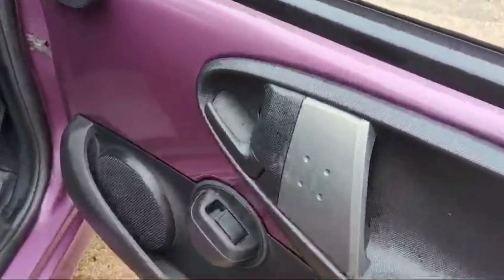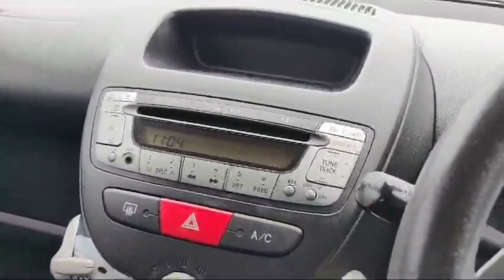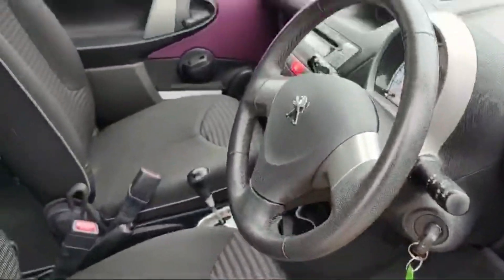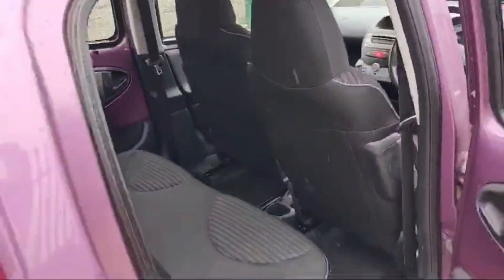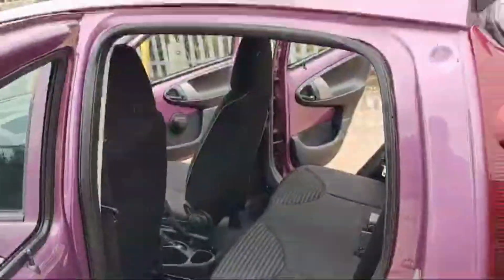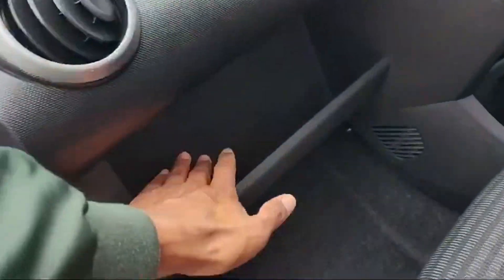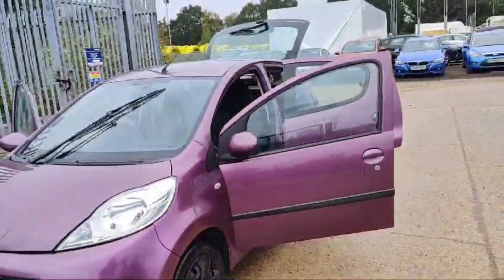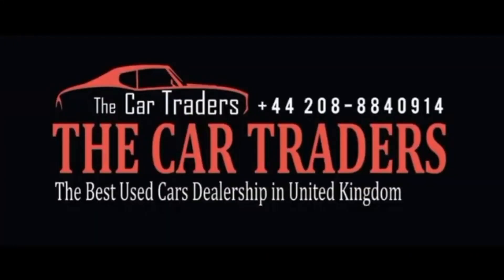REVIEW OF 2013 Peugeot 107 1.0 12V Active 2 Tronic Euro 5 5dr Auto +20£Tax +Low (LK13NMM)